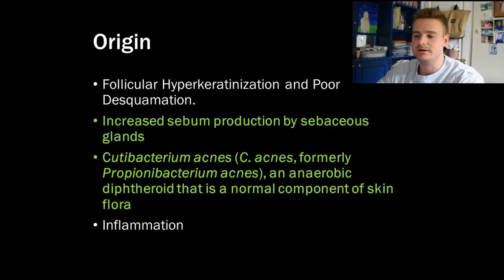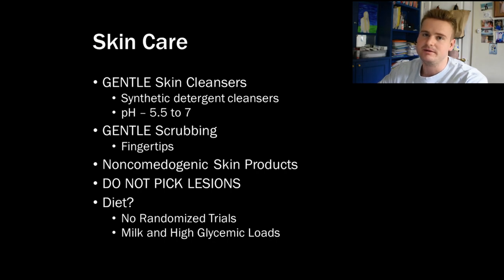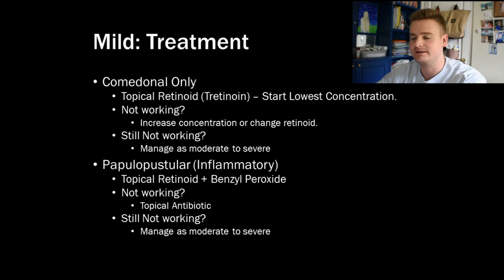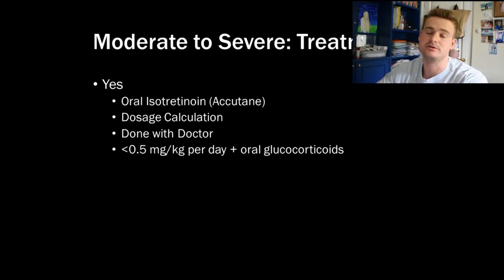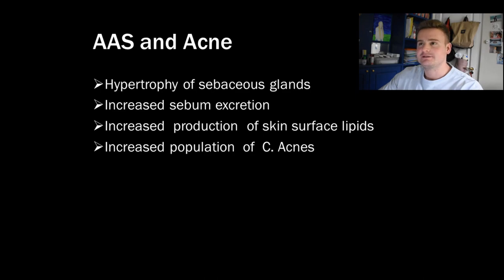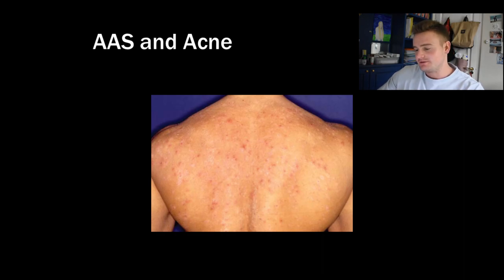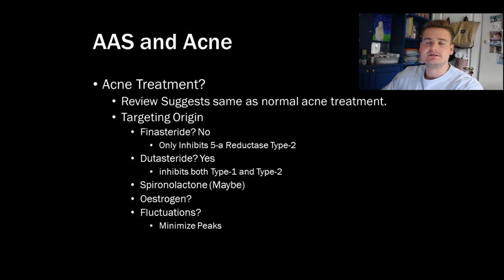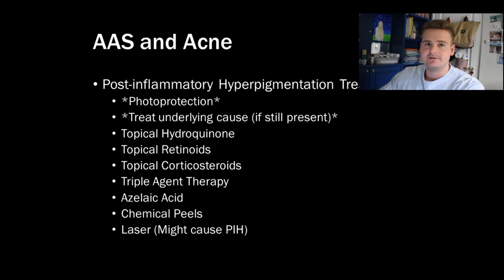Cure Your Acne / Bacne | Steroid Acne | Doctor's Analysis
In this video I discuss how you can treat your acne. I go over the treatment doctors would use to treat acne. I also go over the cause of anabolic steroid induced acne / bacne and make suggestions on how to treat it.